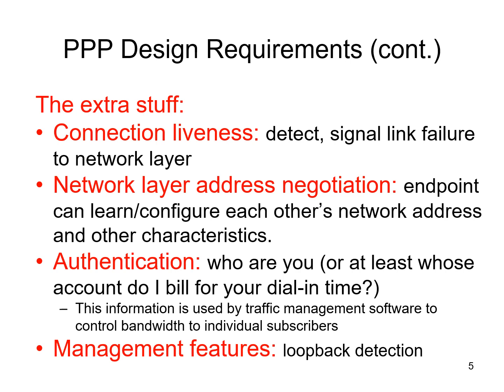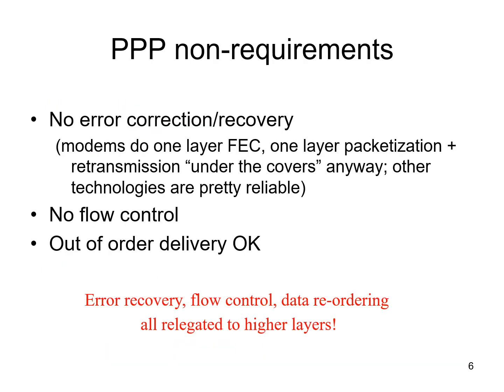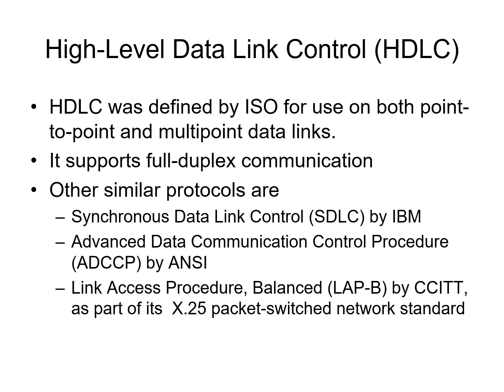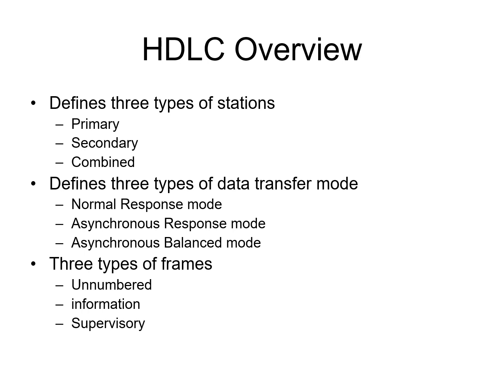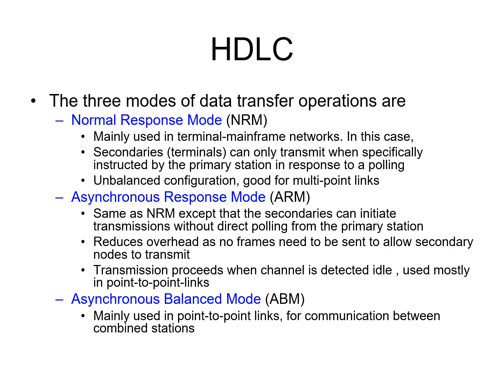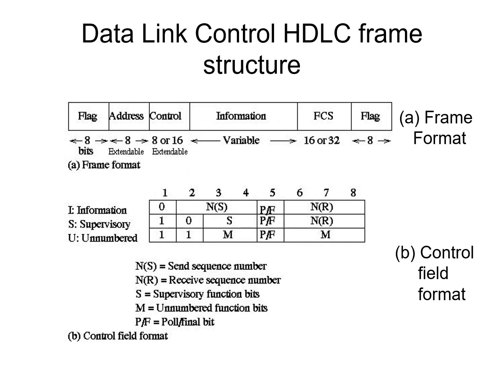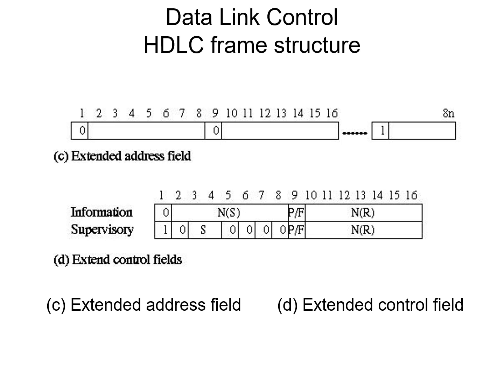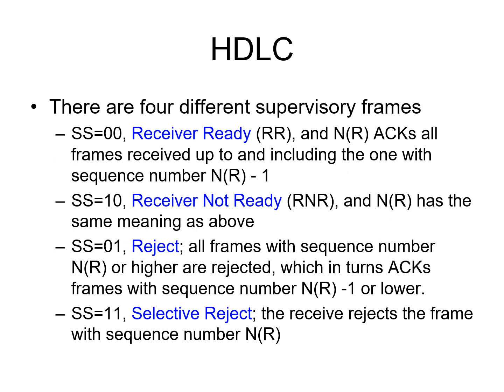II CSE CN II UNIT HDLC & PPP 13 03 2024